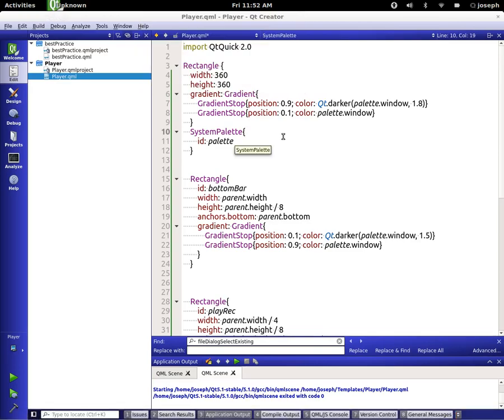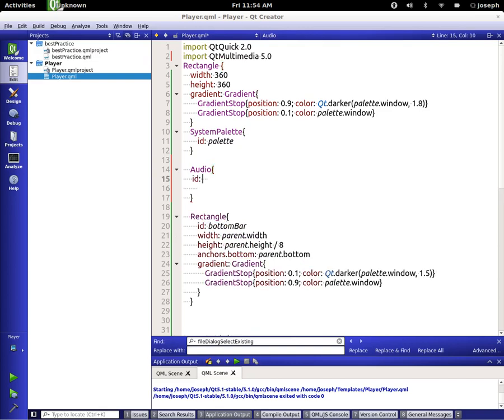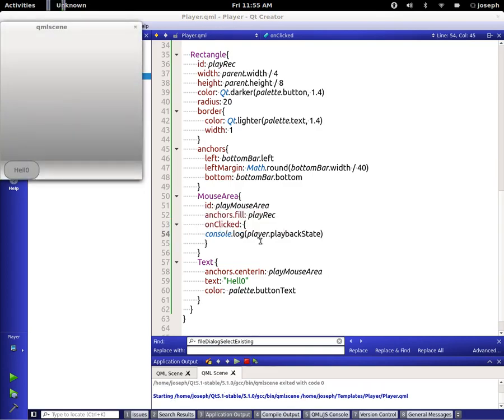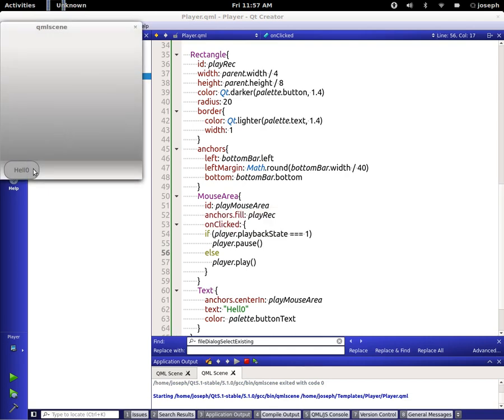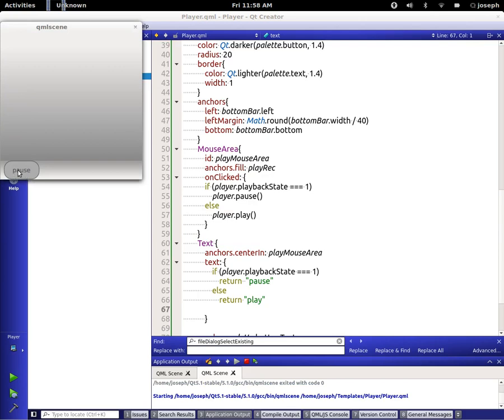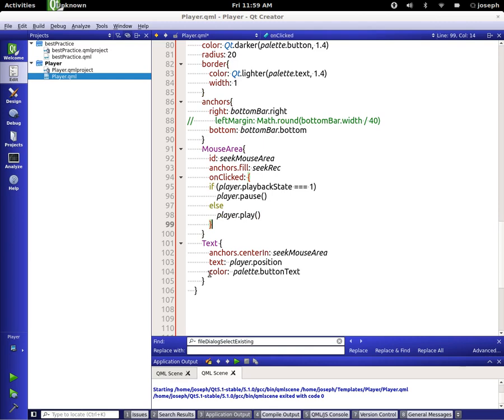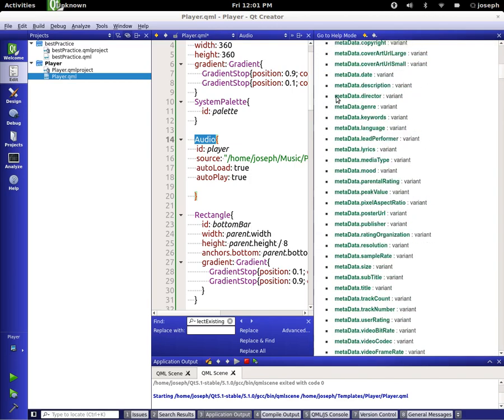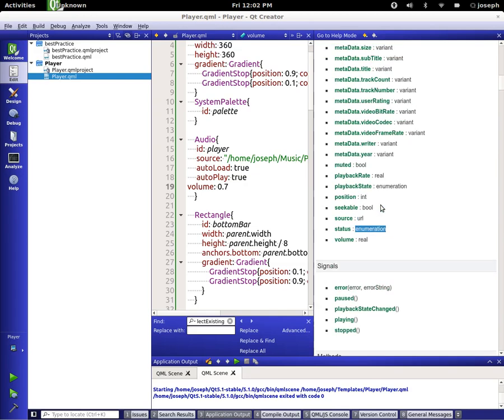Qml Tutorial Part 33 || Intro to QtMultiMedia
In this tutorial we look at qtmultimedia libs and learn how to use the audio element.